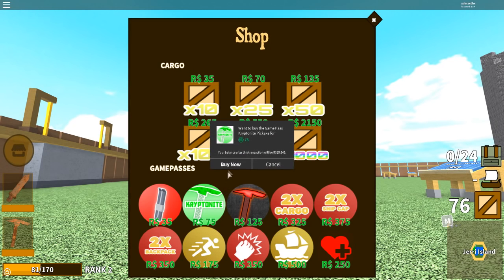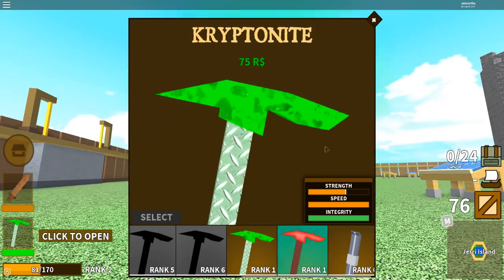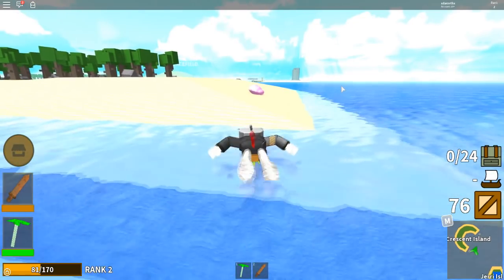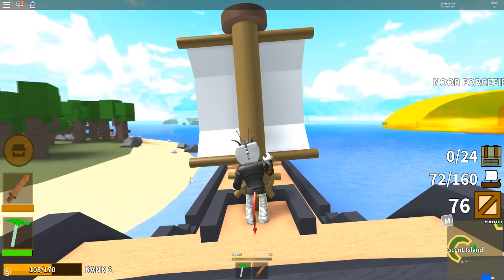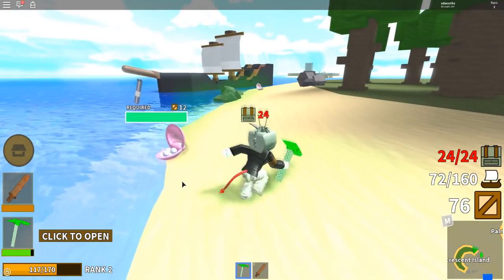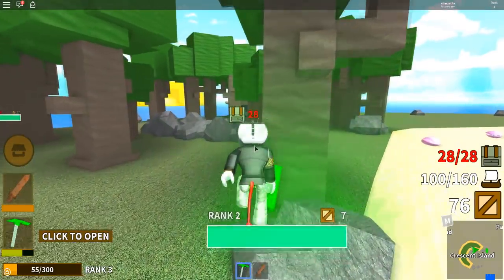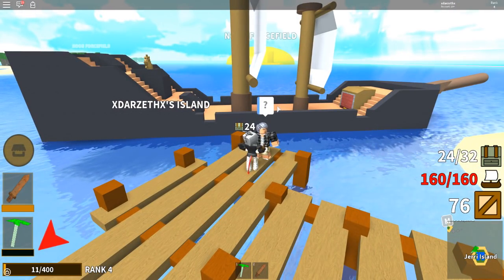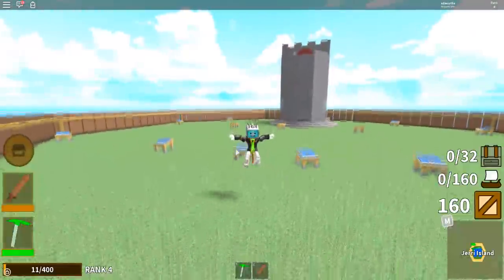How Powerful Is The Kryptonite Pickaxe And Entering Skull Island Cave - Roblox Pirate Simulator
Roblox Pirate Simulator Kryptonite Pickaxe and Skull Island Cave. Today I try out this glowing pickaxe and I enter the Cave on Skull island. Time to travel around in the black pearl!

►Using C4 The Jack Hammer And The Golden Spoon To Get To The Underworld Zone Roblox Treasure Hunt Simulator

     Huma-Huma